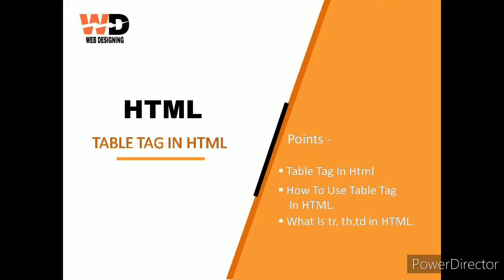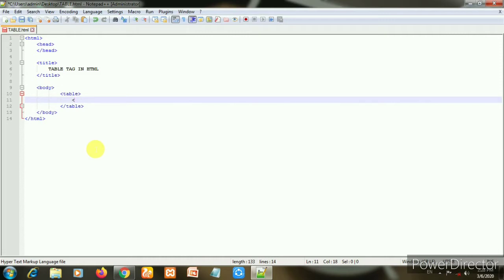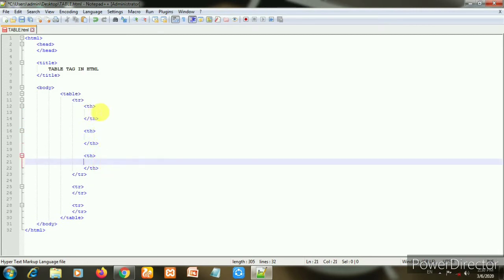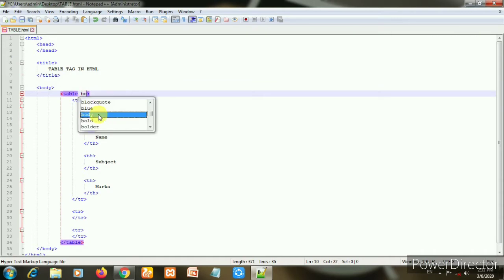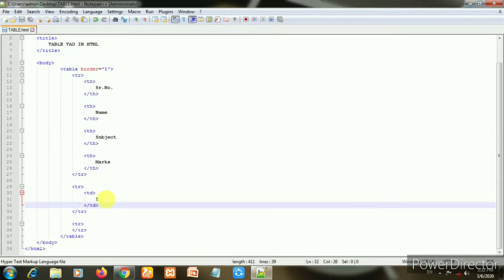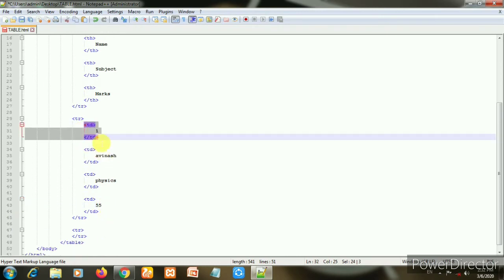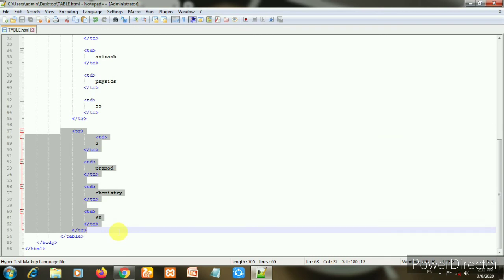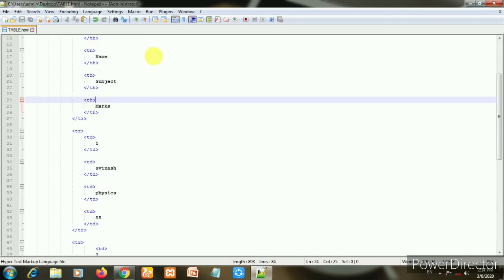Table Tag In HTML | HTML Tutorial For Beginners | Part - 7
Hello friends,

In this video, we are talking about table tag in HTML.

Table tag in HTML is used to represent data in tabular format.
 In this video, I have explained about what is tr tag, what th tag and what is td tag.

So at the end of this video, you are ready to create any table in HTML.

So let's see how to use the table tag in HTML.